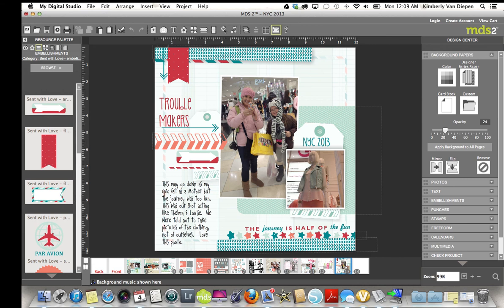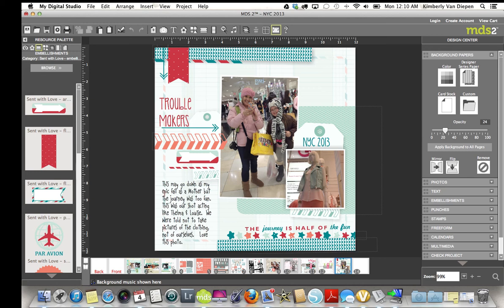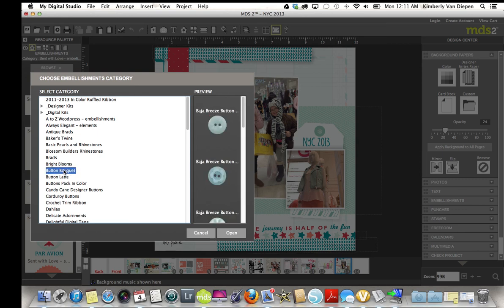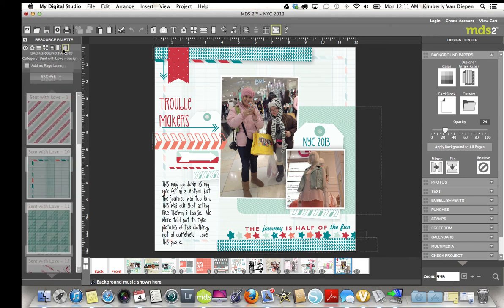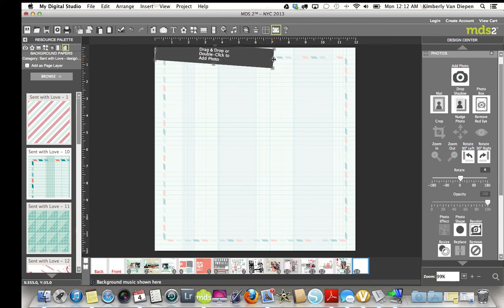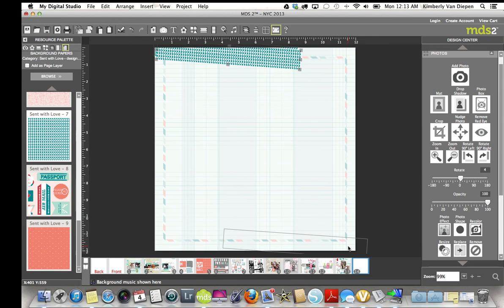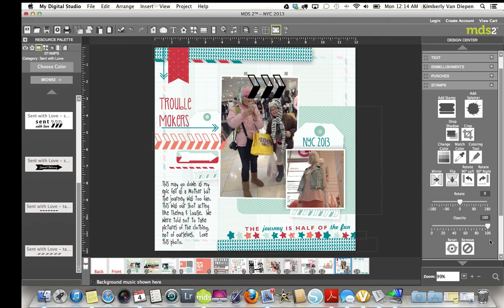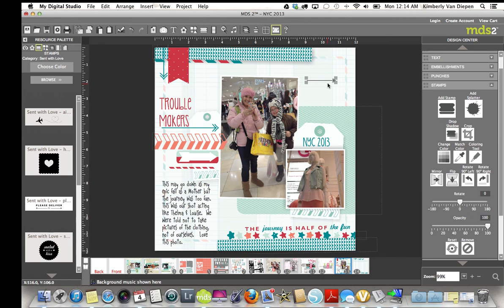My Digital Studio-Designer Kits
Are you new to My Digital Studio and wonder where did my Designer/Digital Kit go after you downloaded it? This video will help you to find all the elements for your Digital Kits.